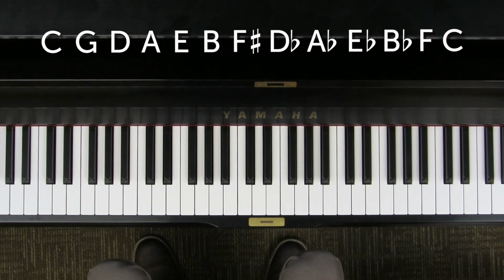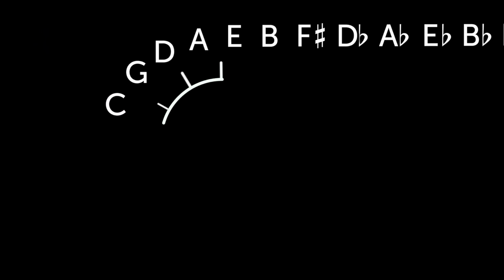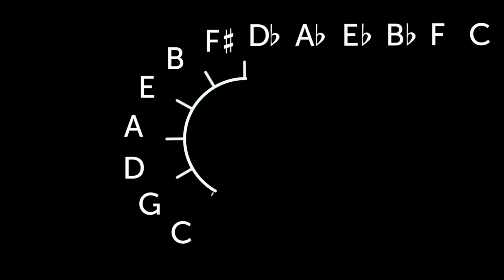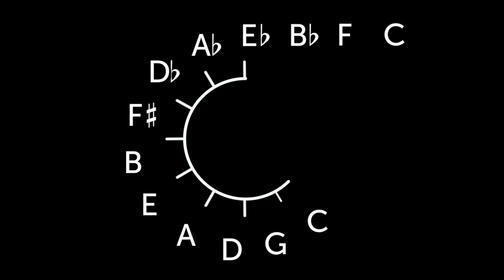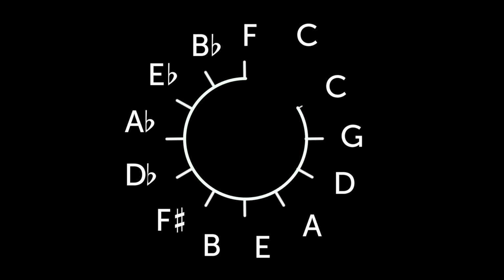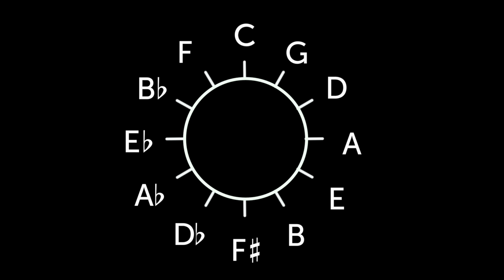(OLD VERSION) Circle of 5ths Challenge